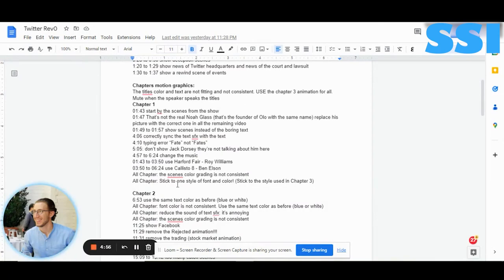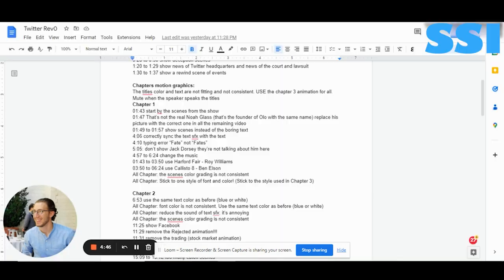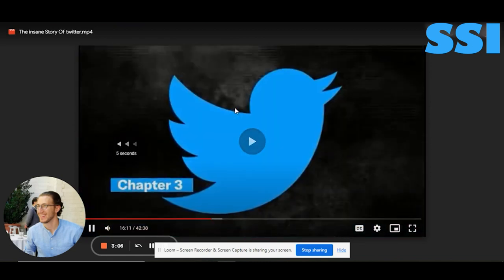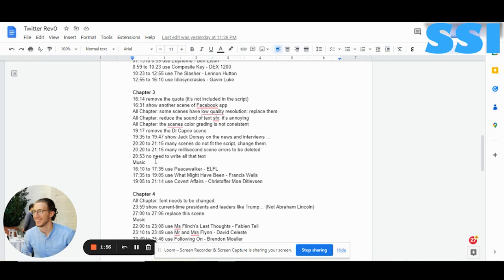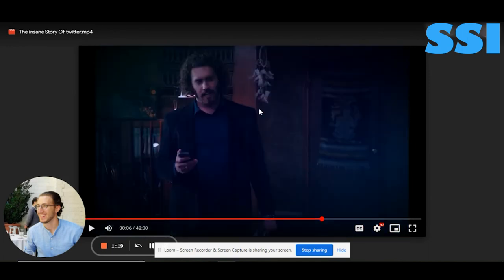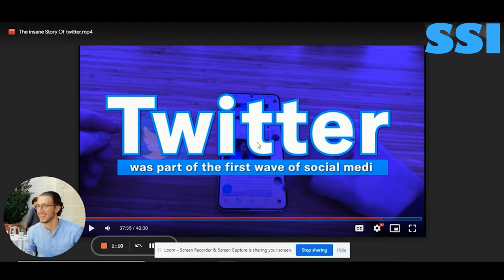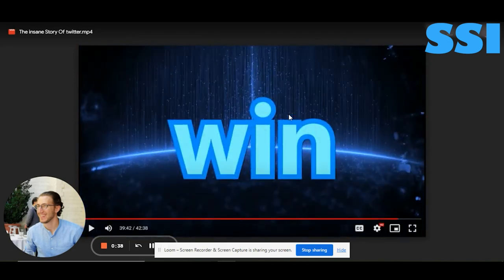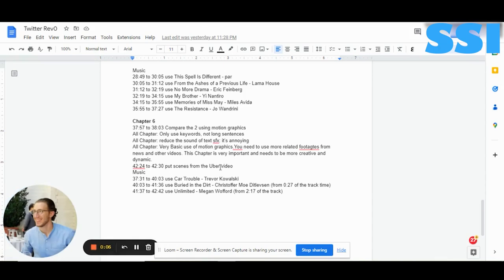Documentary Making and International feedback System | SSI | ADVANCE GRAPHICS STANDARDS